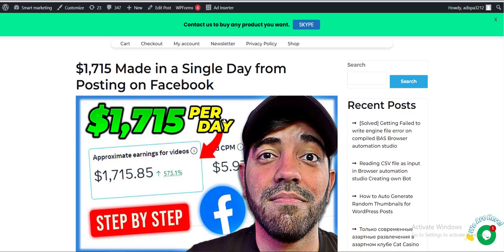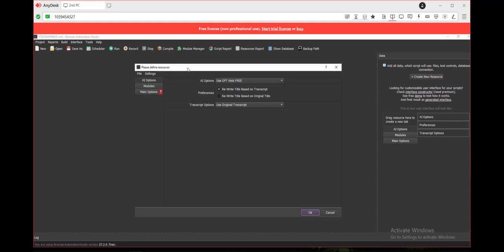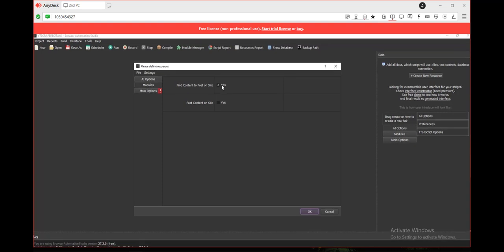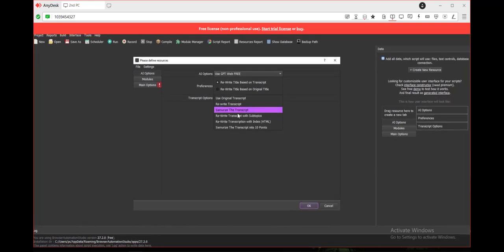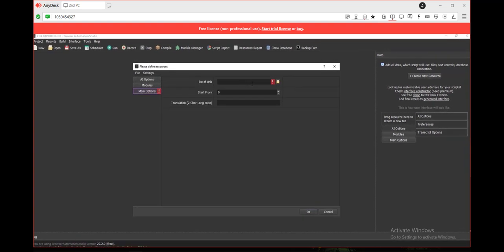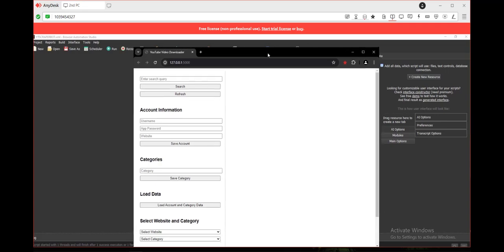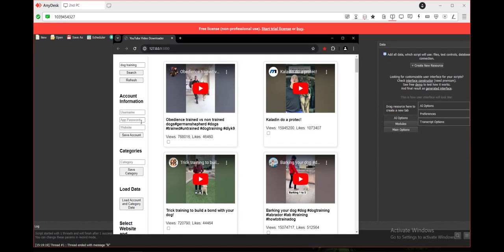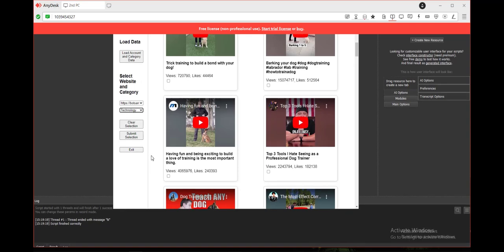BlogOmatic Auto Blog Creator Using Chat GPT Free Turn a Video into High Quality Blog Post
BlogOmatic Auto Blog Creator Using Chat GPT | Free Tool to Turn Videos into High-Quality Blog Posts.

Welcome to our tutorial on BlogOmatic, the ultimate auto blog creator! In this video, we’ll show you how to effortlessly convert any video into a high-quality blog post using the power of Chat GPT. With BlogOmatic, you can save time and boost your content strategy by generating engaging and SEO-friendly blog posts with just a few clicks.

Key Features:

AI-powered by Chat GPT
Converts videos to text
High-quality blog post creation
SEO-optimized content
Easy to use interface
Steps to Use BlogOmatic:

Upload your video or provide a video URL.
Let BlogOmatic analyze and convert the video into text.
Customize the generated blog post to suit your needs.
Publish your high-quality, SEO-friendly blog post.
Why Choose BlogOmatic?

Improve your content marketing
Increase your website’s traffic
Generate more leads and conversions
Try BlogOmatic today and transform your videos into compelling blog content effortlessly.